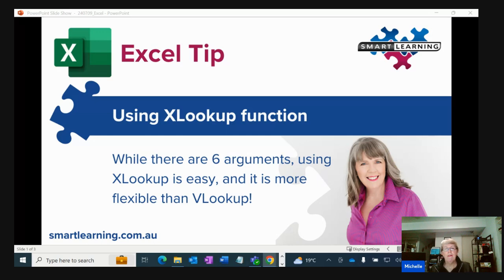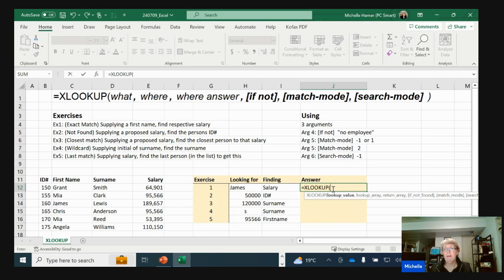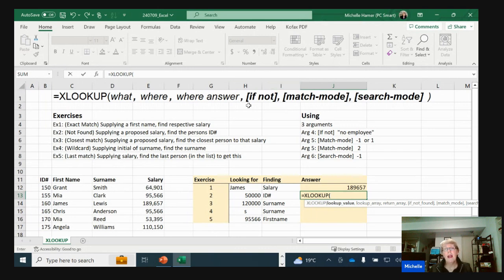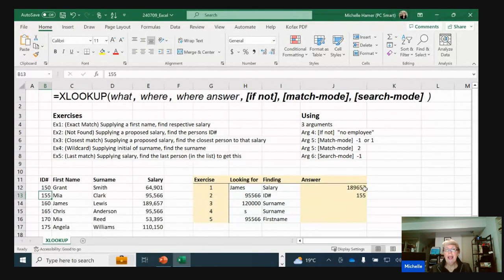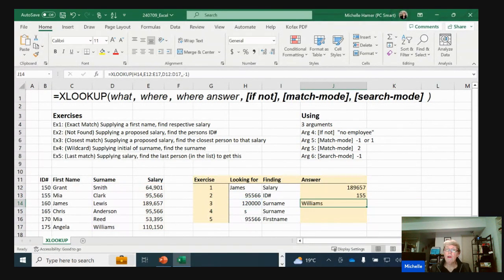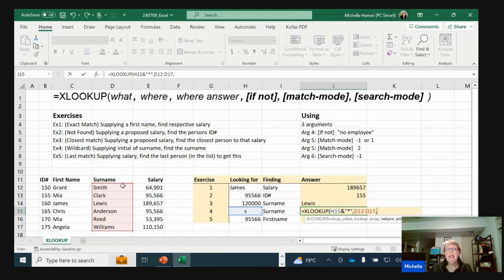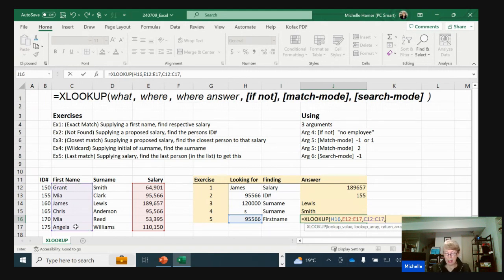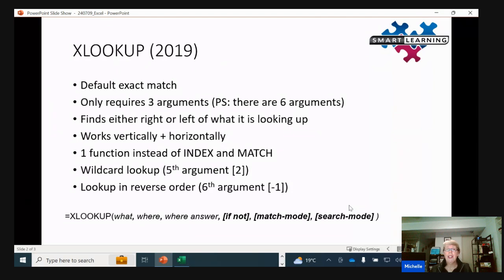How to use Excel XLOOKUP with Michelle Hamer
Excel’s XLOOKUP is a lot simpler to use then what it appears.  While there are 6 arguments in the function you will find you only need to use 3.

In today's video we will see how to use the six arguments inside the Excel XLOOKUP function.